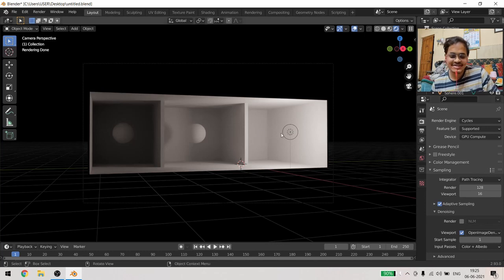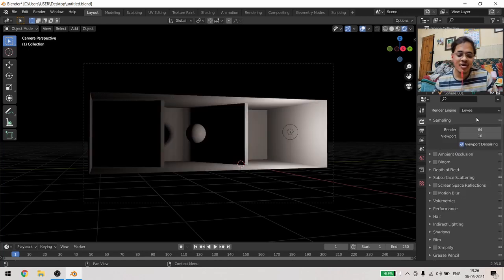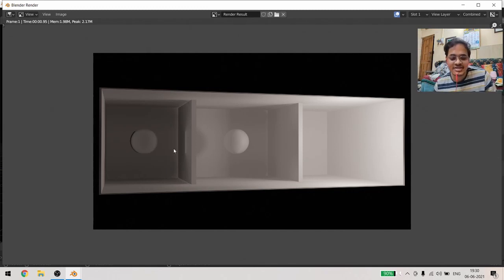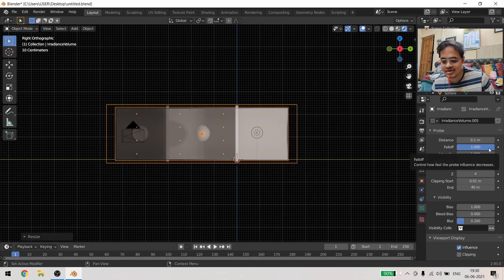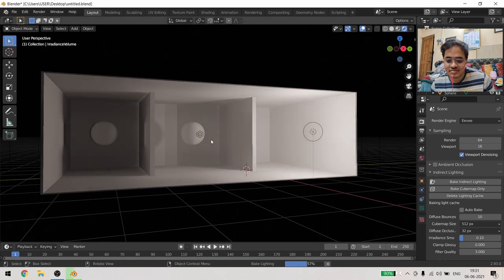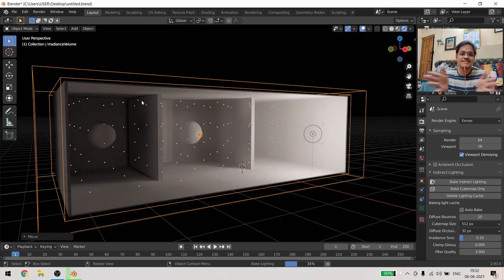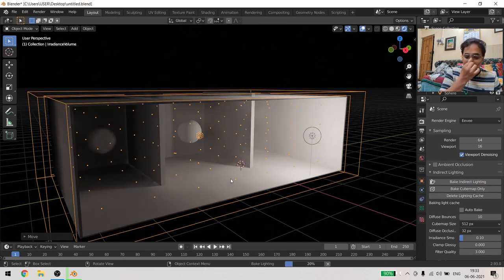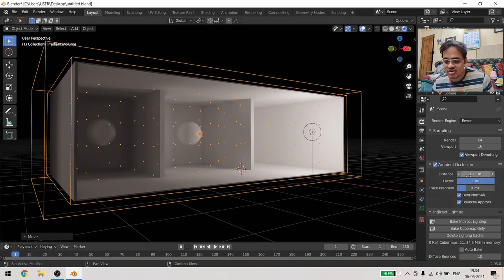Blender absolute beginner tutorial Irradiance Volume Blender Veda English